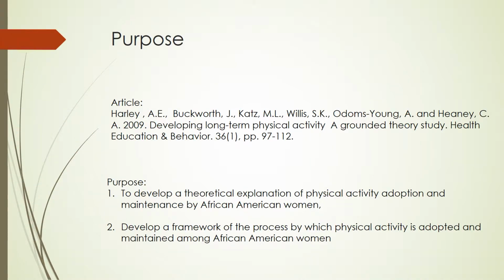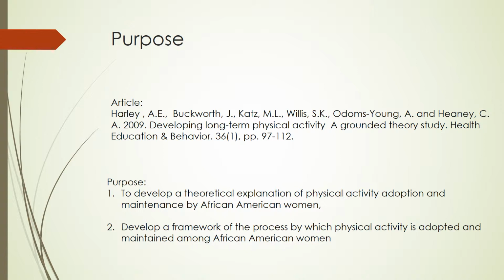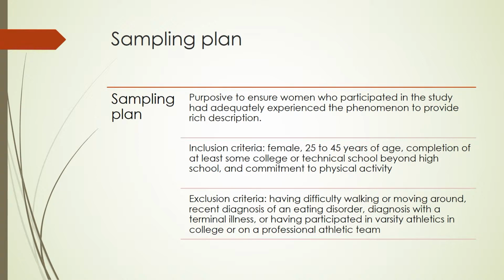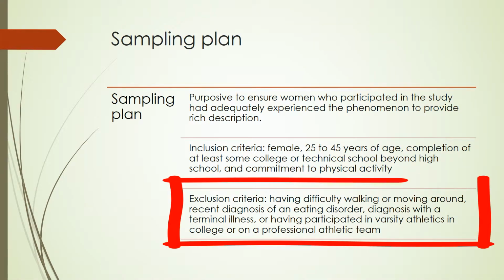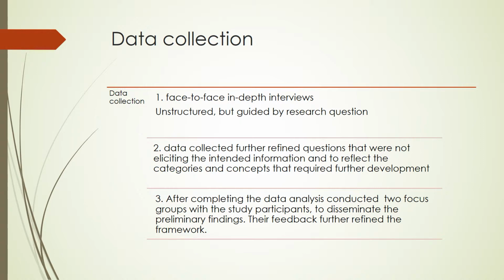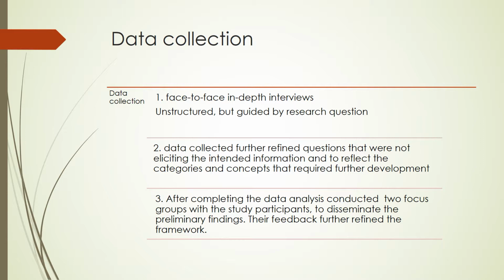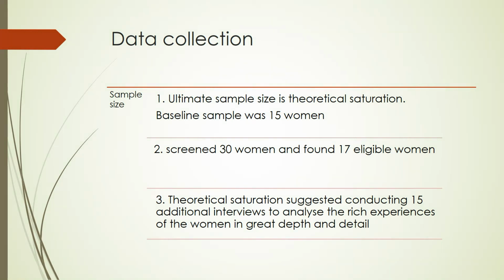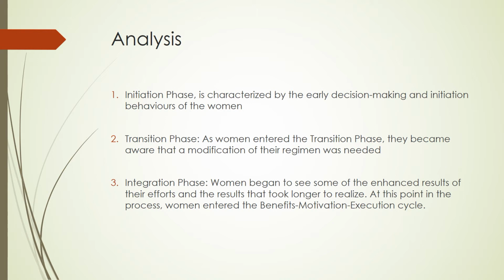Conducting research using grounded theory - an example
Grounded theory research can be undertaken to develop theoretical relationships, and theoretical frameworks about a phenomenon.